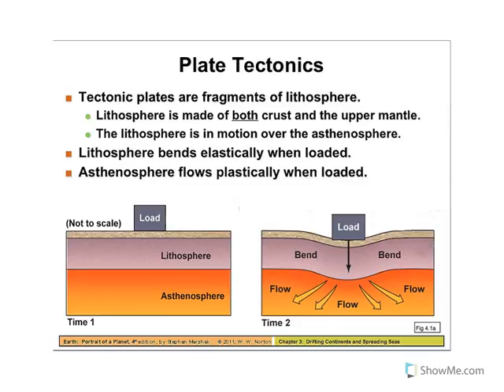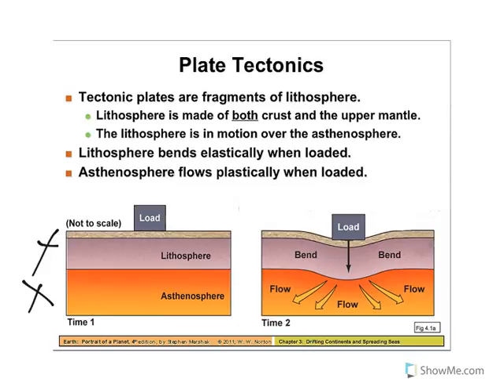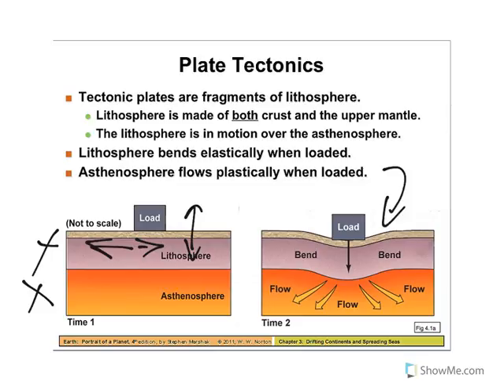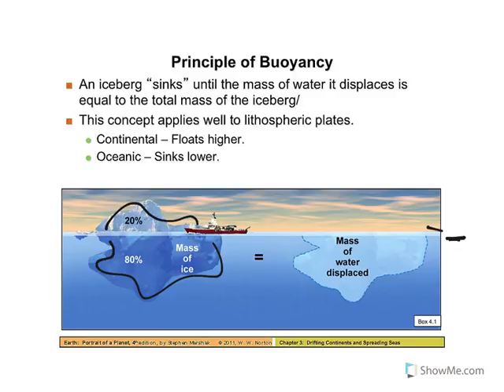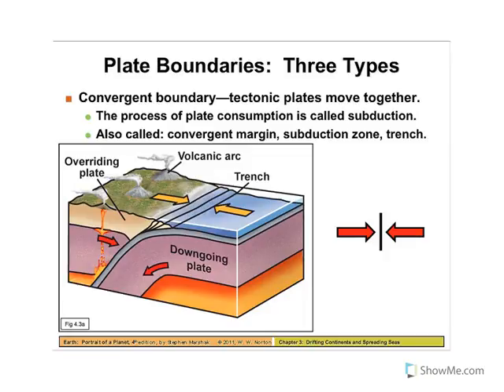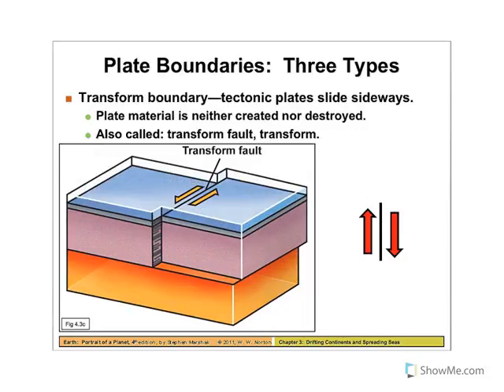Physical Geology: Plate Tectonics, isostacy & boundary types